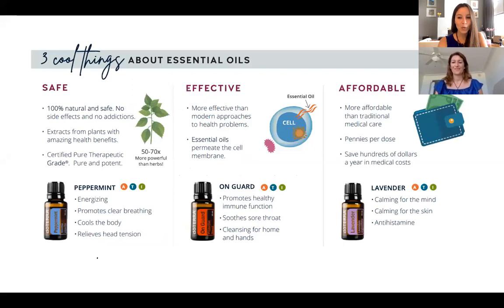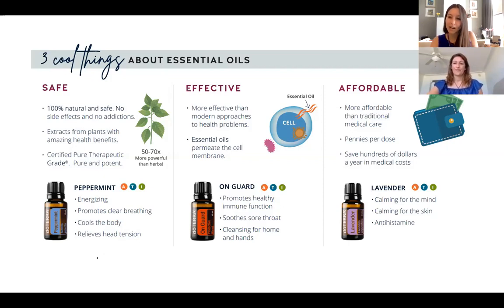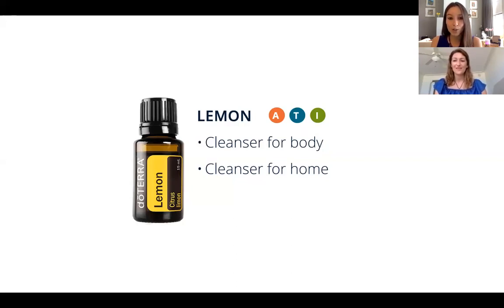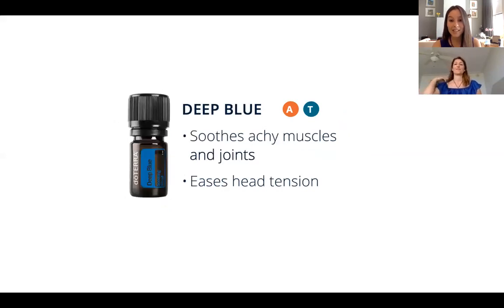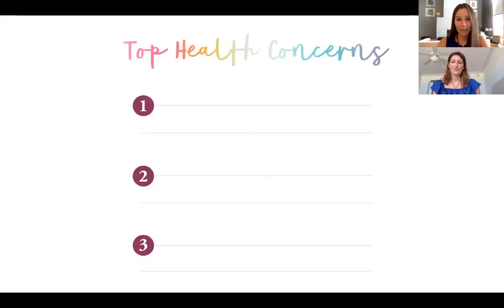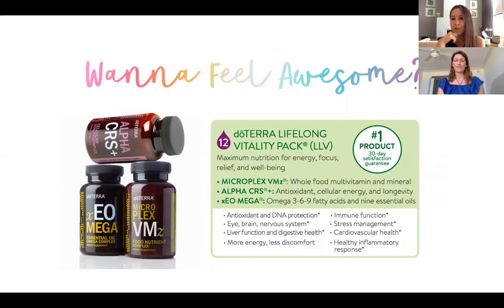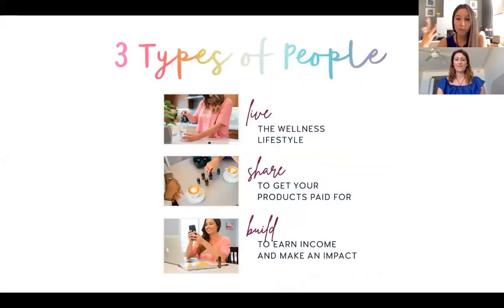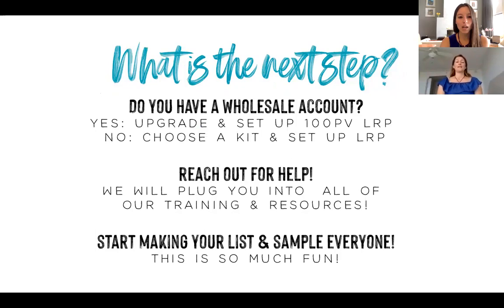Empowered Wellness with Oils Made Easy by Alexandra Hanna & Maina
Introduction to doTERRA's Essential Oils Made Easy webinar by Alexandra Hanna Bismuth and Maina Campos